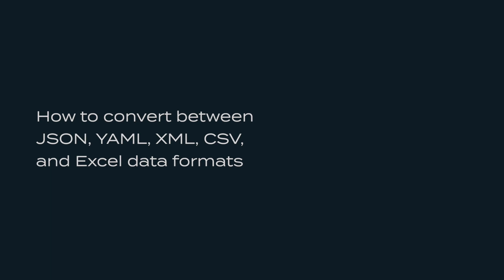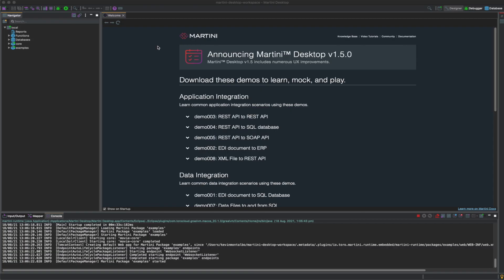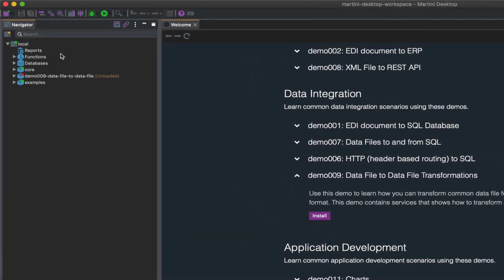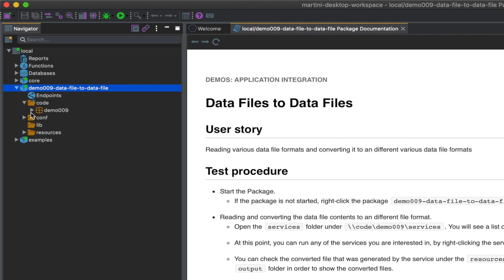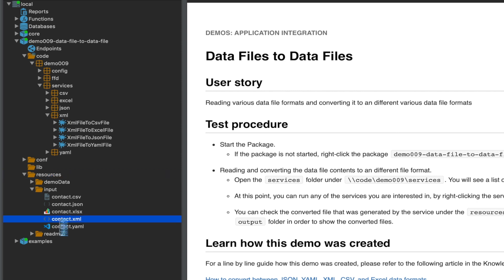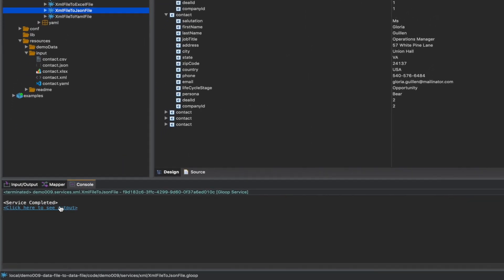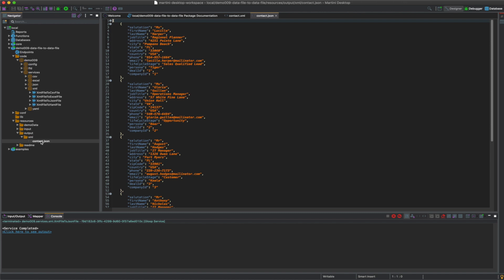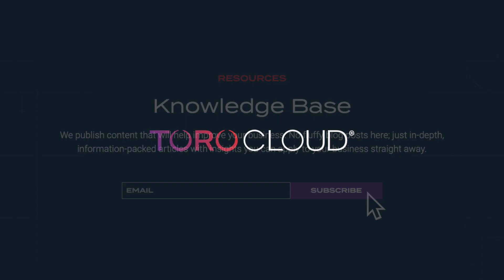How to convert between JSON, YAML, XML, CSV, and Excel data formats | Martini Use Case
Reading various data file formats and converting them is a core requirement of most data integration projects.

In this demo, we’ll show you how to convert between JSON, YAML, XML, CSV, and Excel data file formats.

You can run this demo using the free Community Edition of Martini.